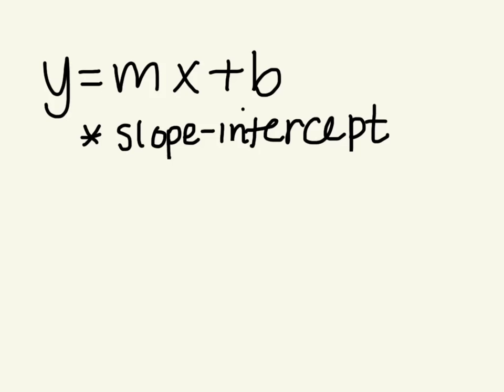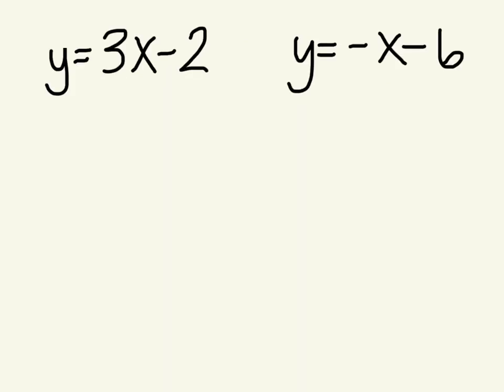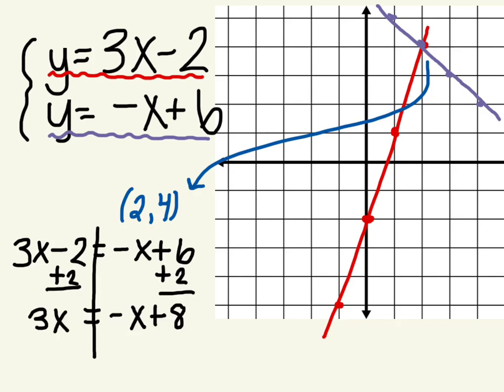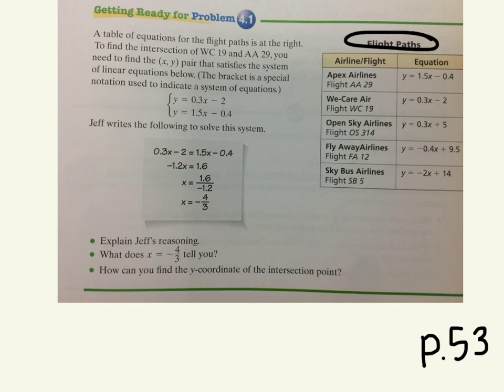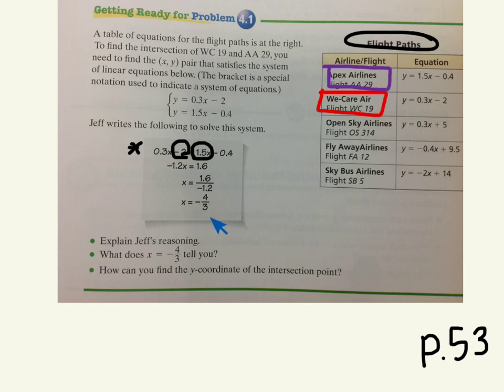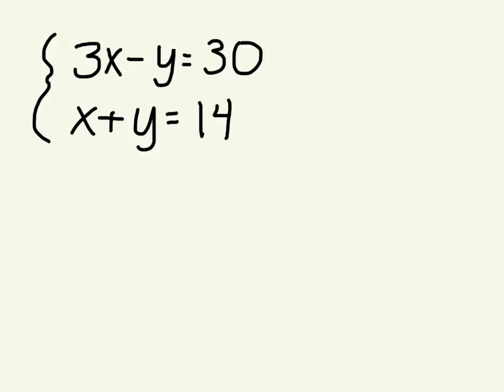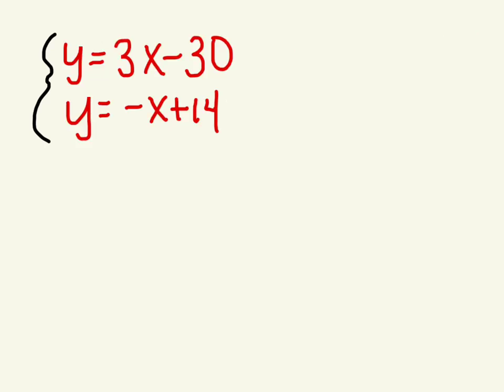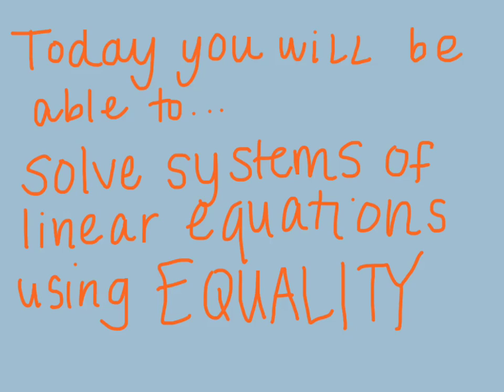Systems of Equations: Equality